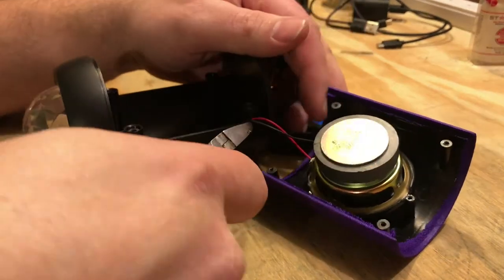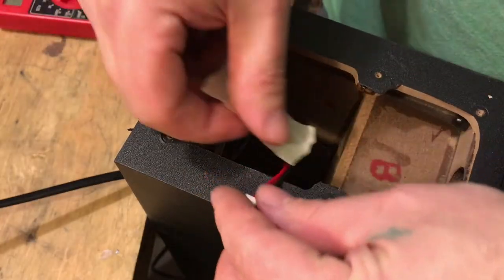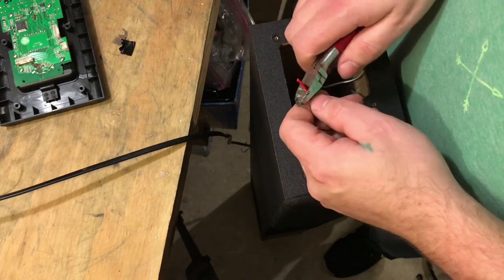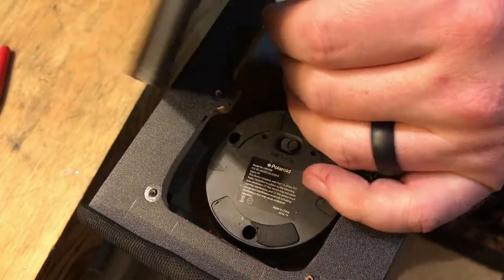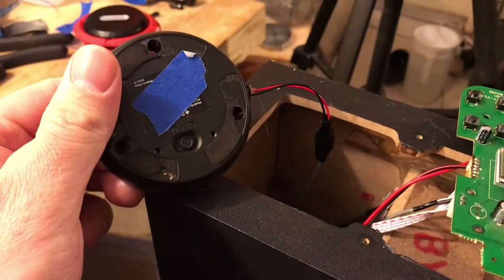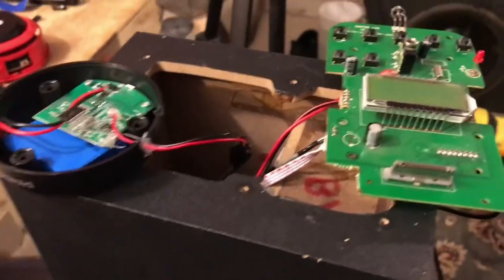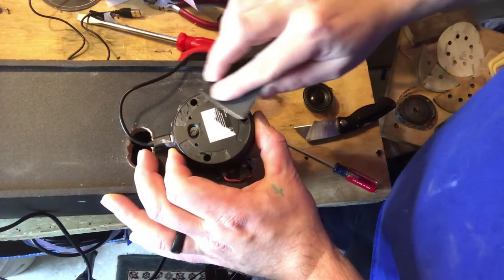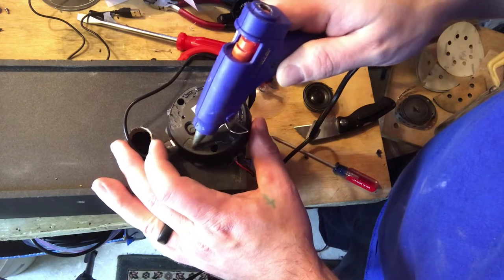DIY iCraig Bluetooth Speaker Build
In this video I upgrade an old iCraig Ipod speaker tower to Bluetooth. Using only a extra bluetooth speaker nobody in the house used. music by magic records